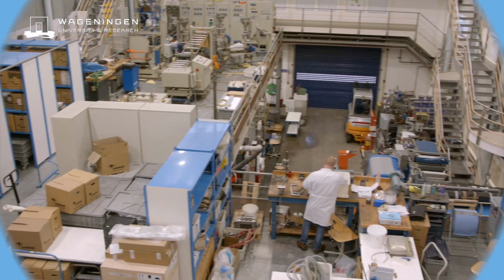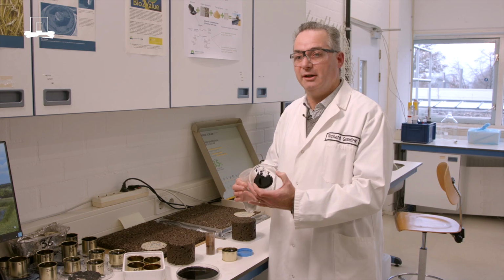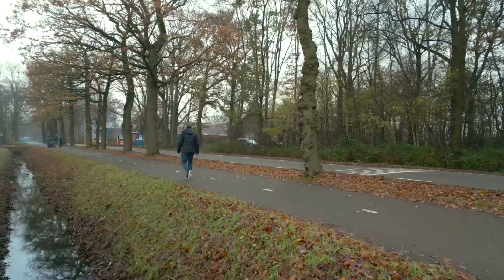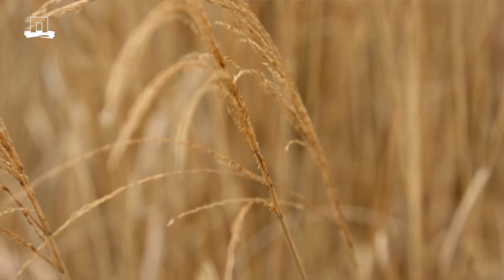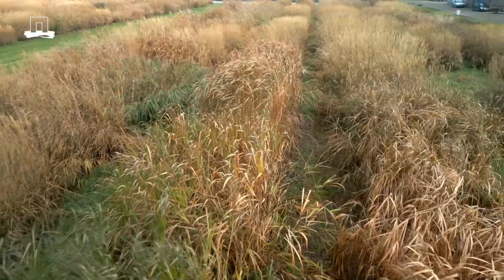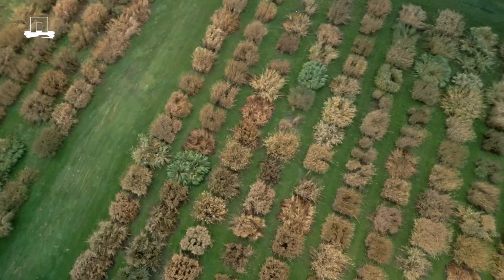Biobased Binders | Wageningen Food & Biobased Research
What if we could use the power of plants to create a very strong adhesive?  Lignin is a natural binder that occurs in woody materials, like trees, grasses and straw. By carefully researching the properties and characteristics of the materials, as well as ways to process it, Wageningen Food & Biobased Research (part of University & Research) has been able to adjust it in such a way that it can replace many fossil-based adhesives. This material is currently used in for instance high performance panels for furniture or in bitumen and asphalt.

Check the video to see how lignin is used as biobased binder.